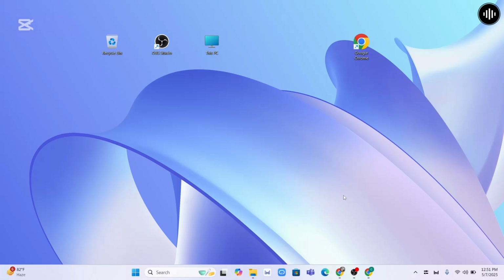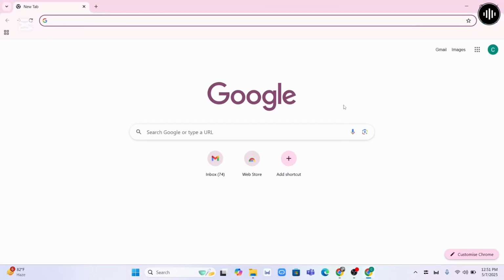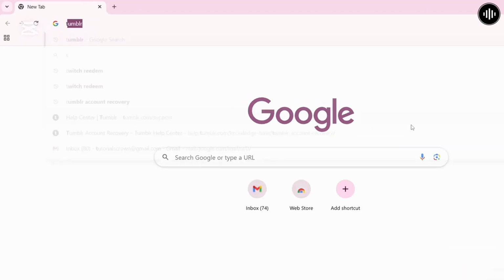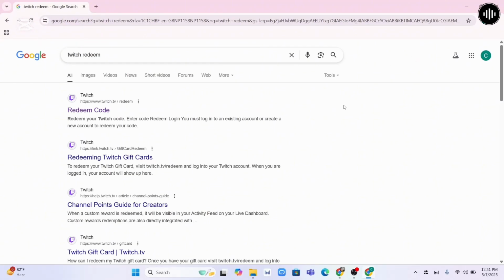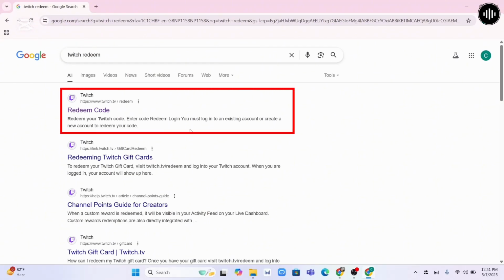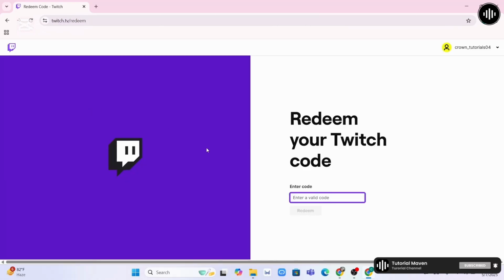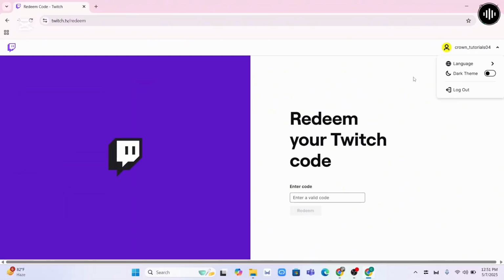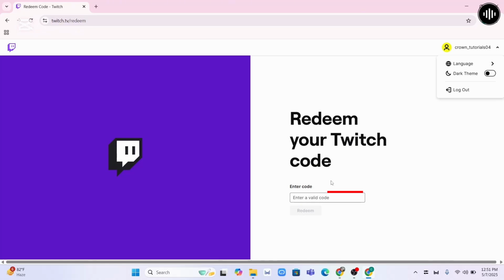How To Redeem Twitch Gift Card Online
Want to redeem your Twitch gift card online and get started with your favorite streamers? This video will guide you through the simple steps to redeem your Twitch gift card quickly and easily. Whether you're asking, "How do I redeem my Twitch gift card?" or need help with the online redemption process, this tutorial has you covered. Learn how to apply your Twitch gift card to your account and enjoy all the perks. Watch now to see how you can redeem your Twitch gift card online today!

Timestamps:
00:00 How To Redeem Twitch Gift Card Online
00:06 How Do I Redeem My Twitch Gift Card?